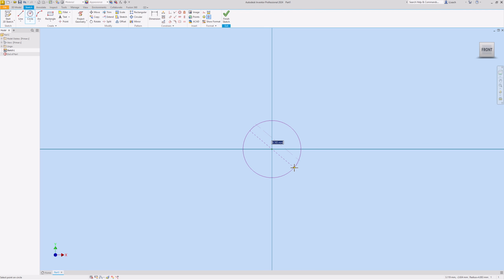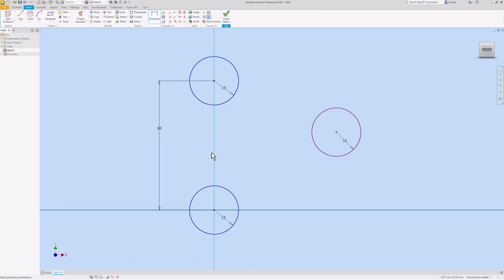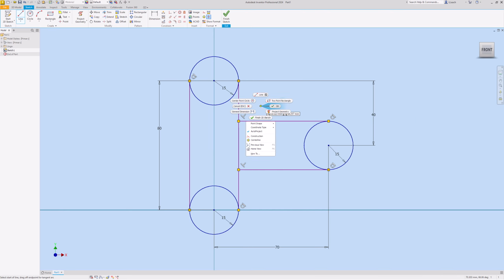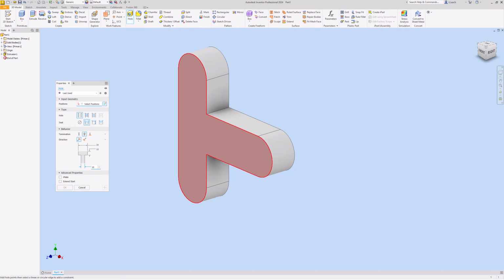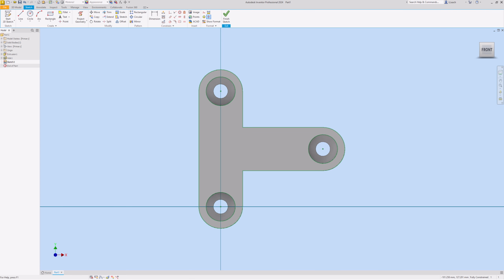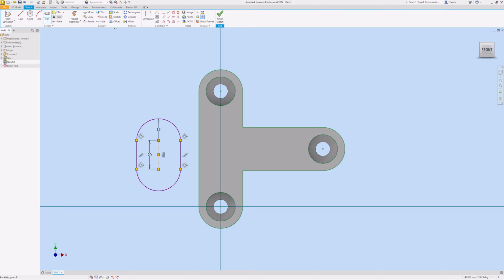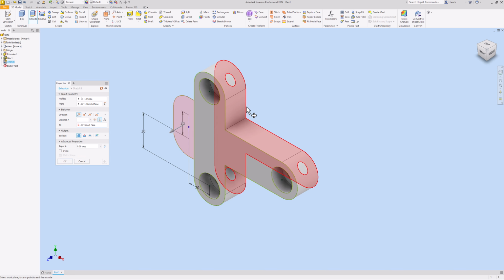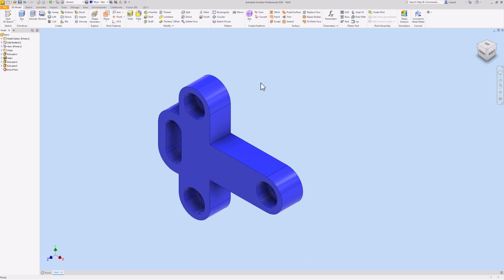INVENTOR: EX-11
Using Autodesk Inventor to create EX-11.